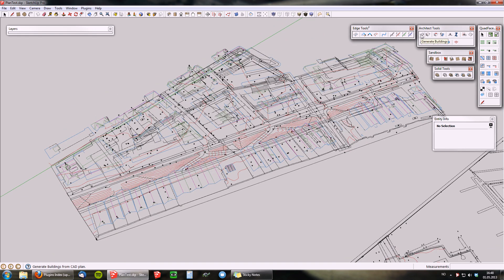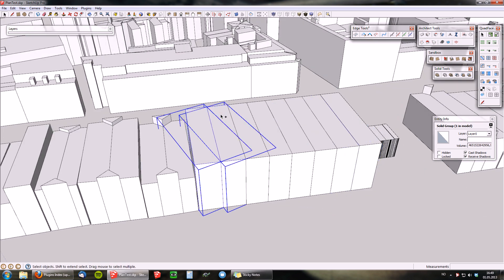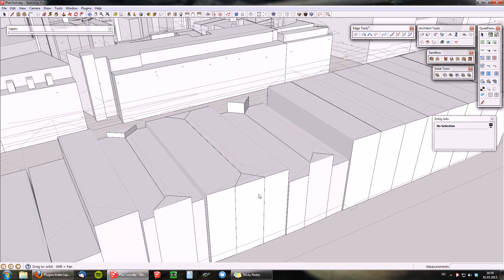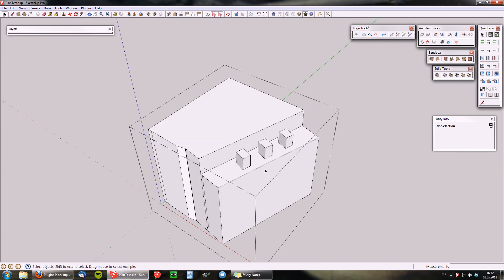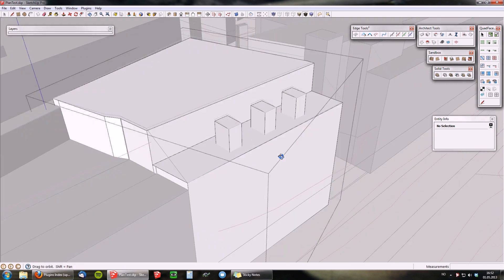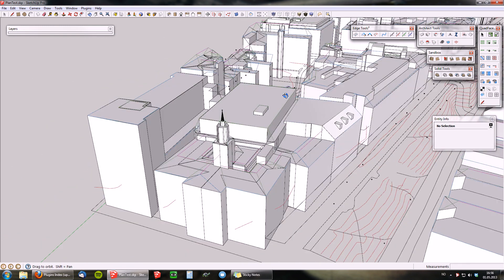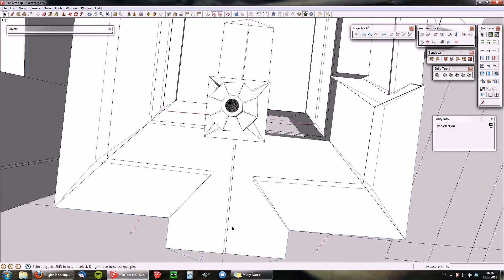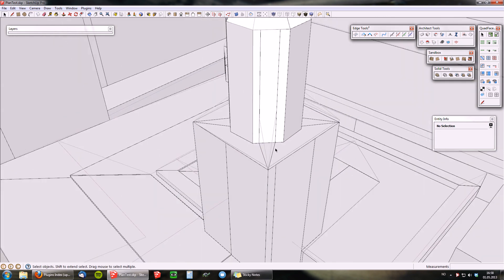Architect Tools - Generate Grouped Buildings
Small tutorial on how to use Architect Tools to generate buildings from imported map data when the buildings are close to each other.